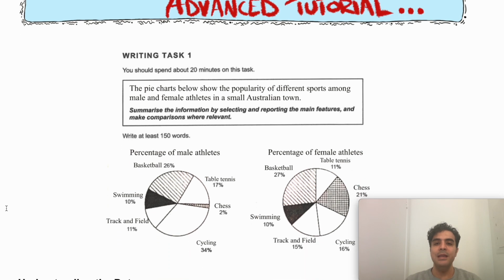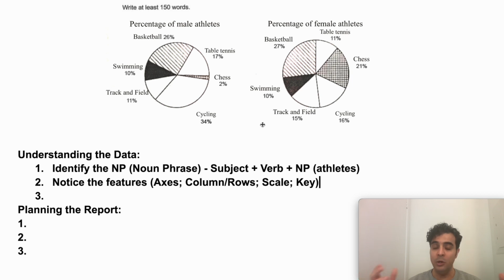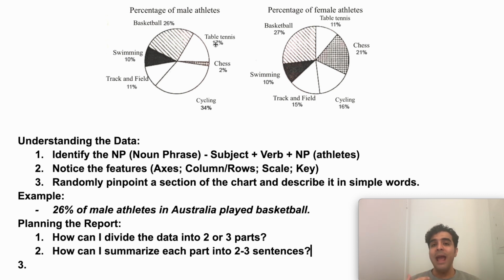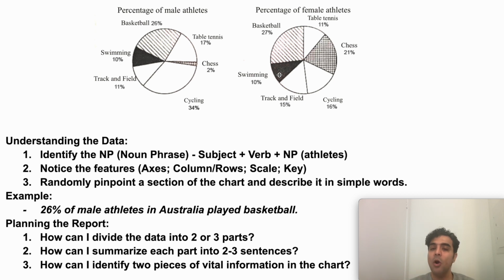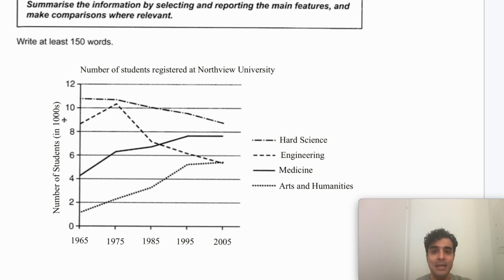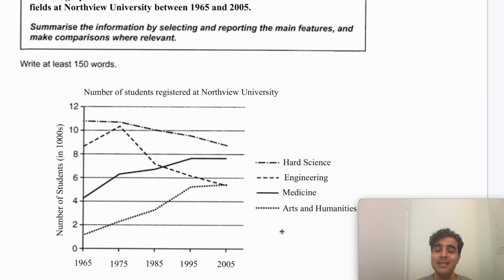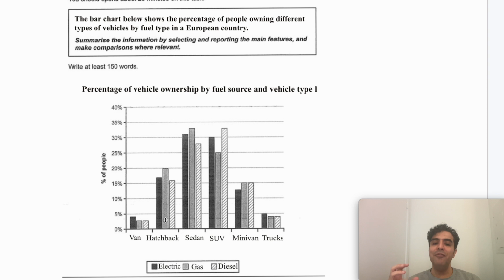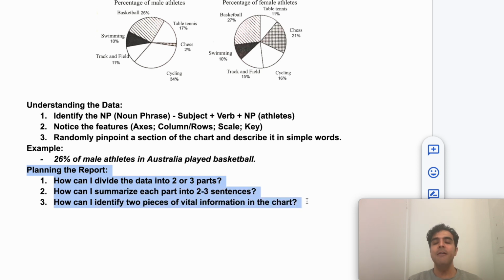Lesson 3: IELTS Writing Task 1 Academic - FREE COURSE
In this video lecture series, I'll be teaching you how to prepare yourself for the IELTS Writing Task 1 Academic Task.

In this third video in the series, I'll be describing the process of understanding charts, and the three main questions you need to answer in order to determine the best possible way to summarize the data and to arrange them in a logical manner in the body paragraphs. Finally, I'll teach you how to detect patterns in the data to use as your overview statement. Finding this key information will greatly assist you by improving your score on the task response element of the rubric.

Watch the videos and complete the assigned tasks. Leave your answers in the comments section below.